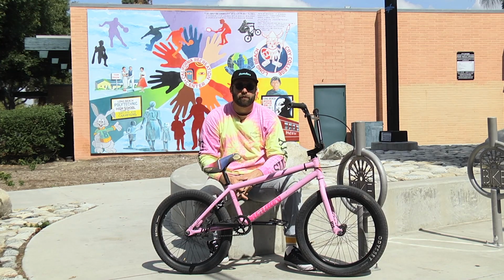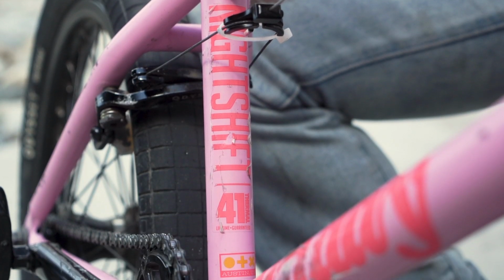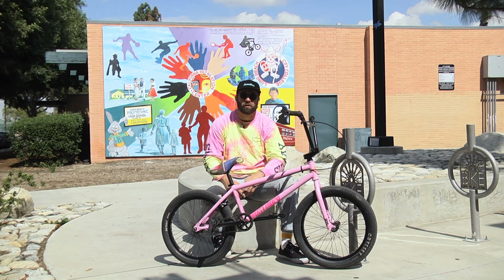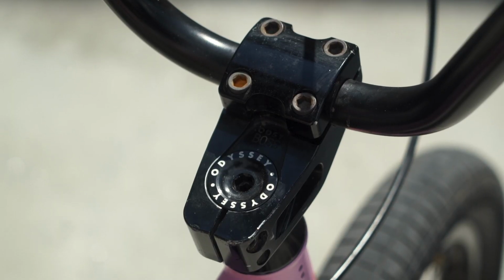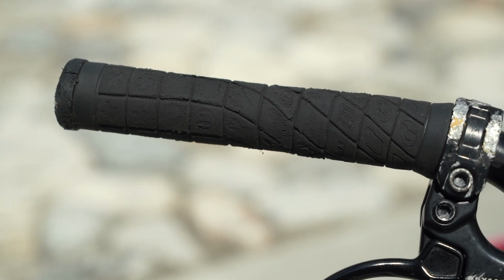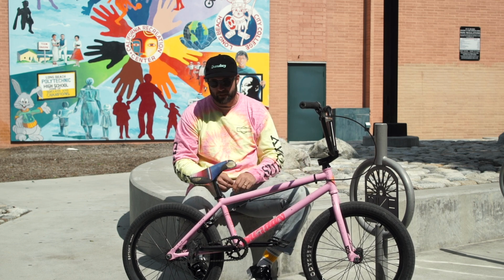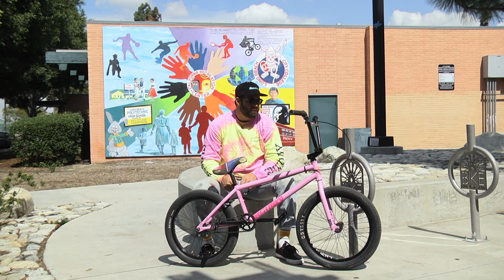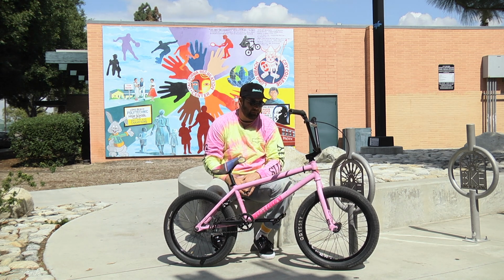AARON ROSS | Sunday Bikes - Nightshift Bike Check | BMX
Aaron Ross talks you through his current Sunday Nightshift decked out in Odyssey parts. Full parts list below.

If you dig the look of this bike, be sure to check out Aaron's 2021 Forecaster complete.

Frame: Sunday Nightshift 21"
Fork: Odyssey R25
Handlebar: Odyssey BOSS V2
Stem: Odyssey BOSS V2
Headset: Odyssey Conical
Grips: Odyssey Keyboard V2
Seat: Odyssey Mexican Blanket
Seat Post: Odyssey Pivotal
Crank: Odyssey Thunderbolt, 175mm
Chainwheel: Odyssey Utility Pro
Chain: Odyssey Bluebird
Pedals: Odyssey Grandstand V2
Front Tire: Odyssey Ross V2
Front Hub: G-Sport Roloway
Rear Tire: Odyssey Ross V2
Rear Hub: Odyssey Clutch V2 Freecoaster
Rims: G-sport Rollcage
Pegs: Sunday Seeley PC, 4.5"
Brake: Odyssey Evo 2.5
Brake Pads: Ghost Pads - Clear
Brake Lever: Odyssey Monolever Small
Brake Cable: Odyssey Linear Slic